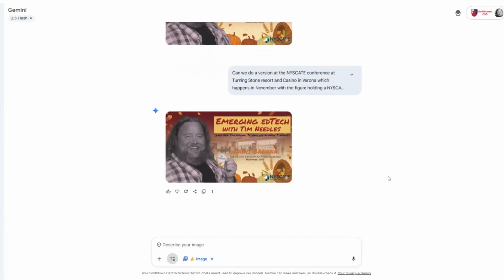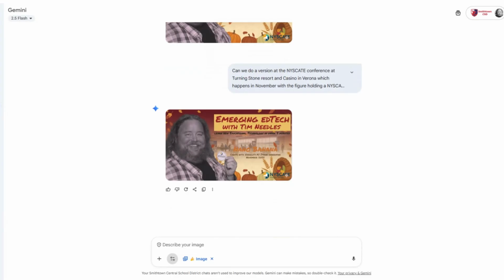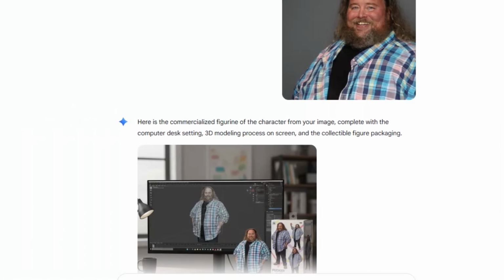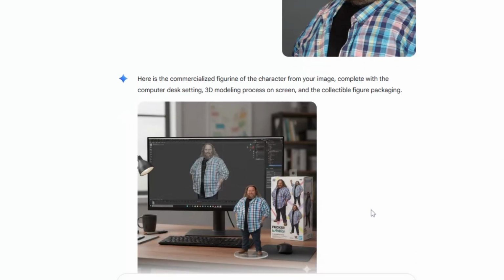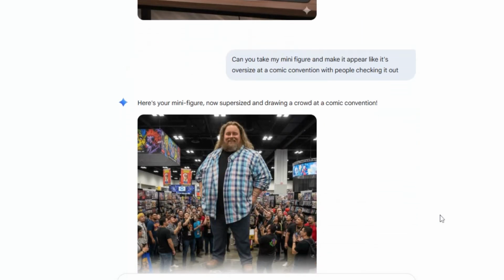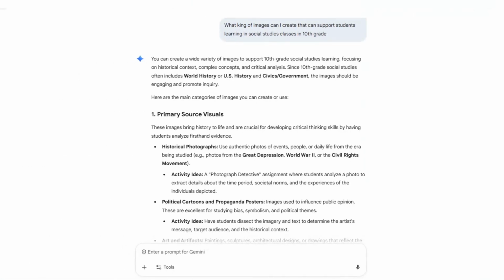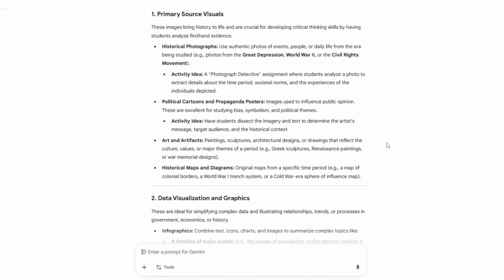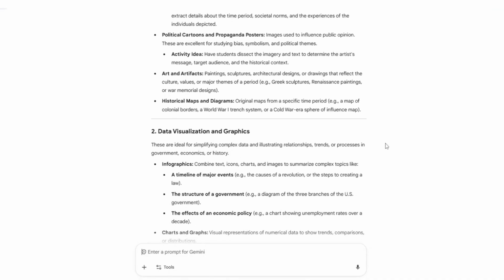Emerging Edtech with Tim Needles: Google's Nano Banana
These short videos, which are under 5 minutes, share emerging educational technology for teachers and administrators. This episode features a look at using Google's Nano Banana which is found inside Gemini and other Google tools and is an AI image editor.